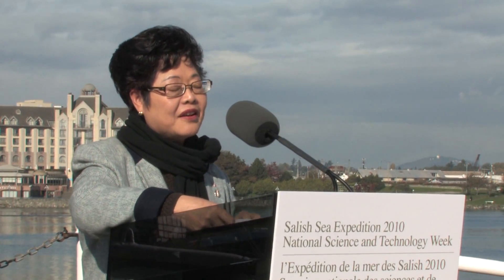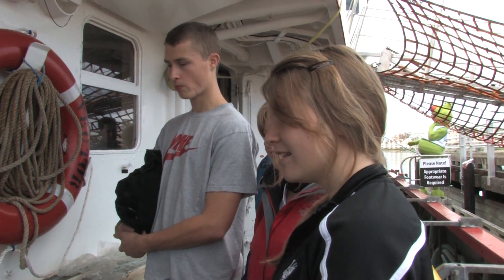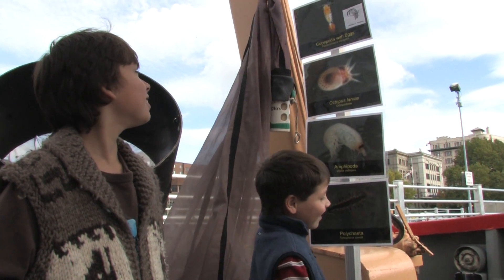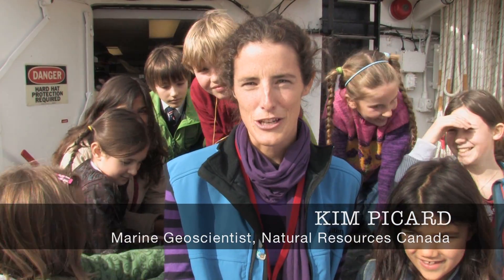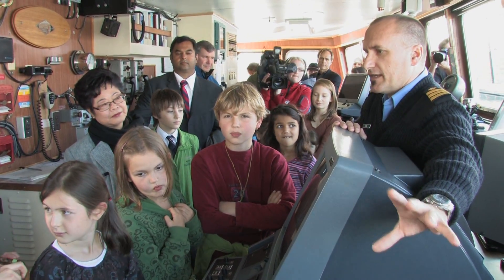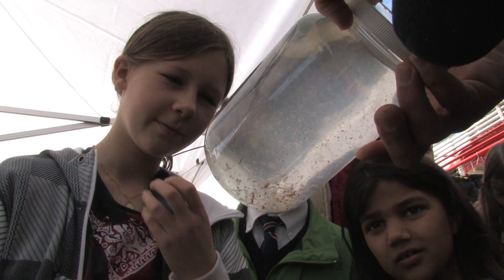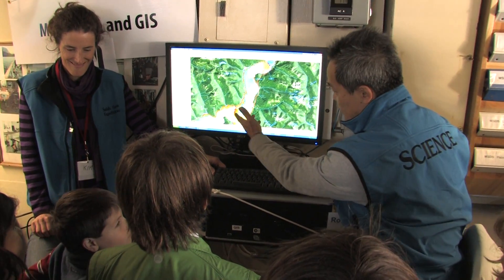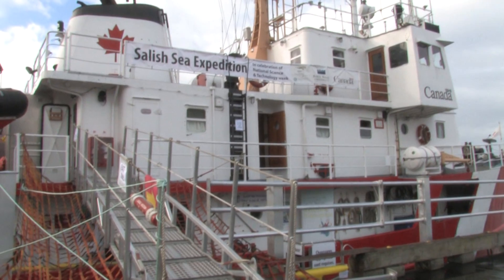Salish Sea Expedition Victoria Harbour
Celebrating National Science and Technology week, The Canadian Coast Guard vessel Vector, wraps up a coastal community outreach tour in Victoria, B.C.

The Department of Fisheries and Oceans

Video by:
Rock Bay Media